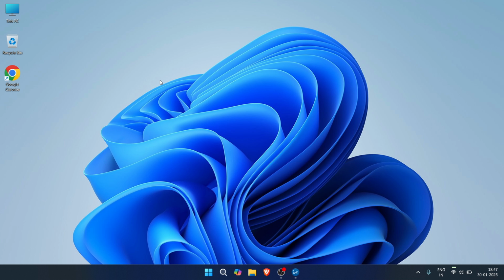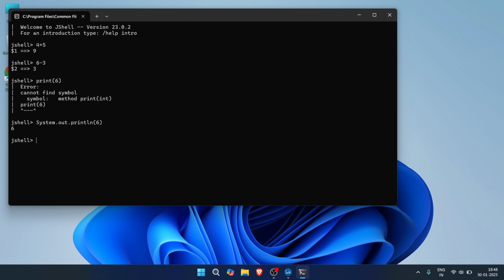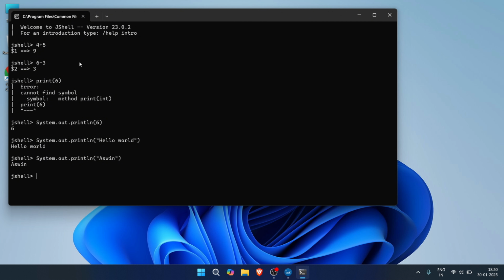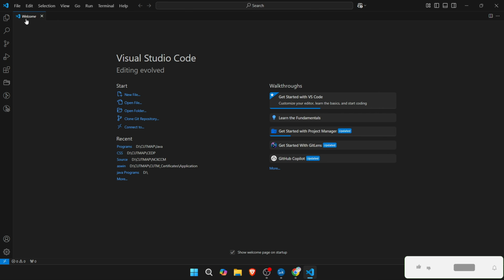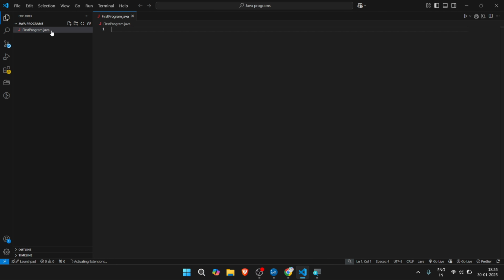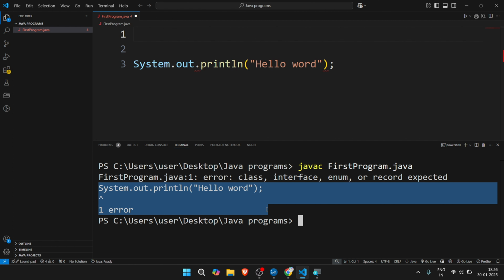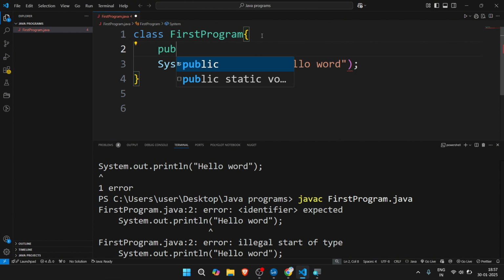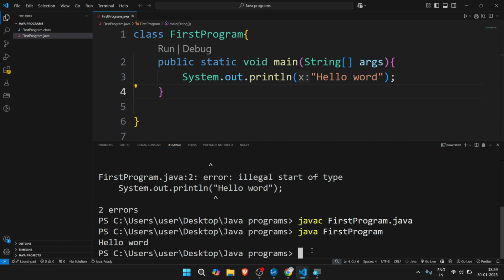Java First Program in VS Code | How to Write & Run Java Code + JShell Basics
📌 Learn How to Write & Run Your First Java Program in VS Code + JShell Basics | Beginner's Guide

In this video, I will show you how to write, compile, and run your first Java program using VS Code. I will also introduce JShell, an interactive tool for testing Java code quickly.

🔹 Topics Covered:
✅ Installing and setting up VS Code for Java development
✅ Writing your first Java program (Hello World)
✅ Compiling and running Java code in VS Code
✅ Introduction to JShell – The Java REPL (Read-Eval-Print Loop)